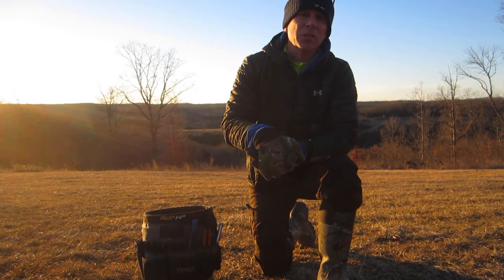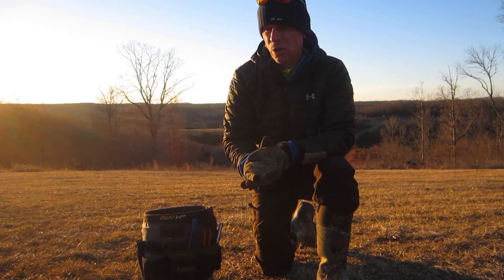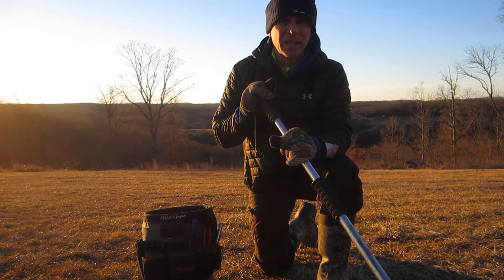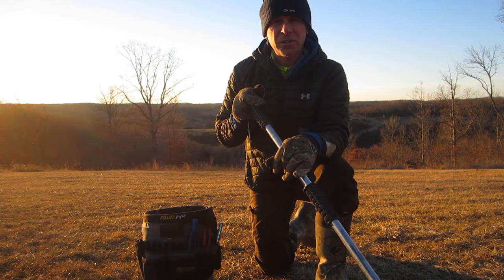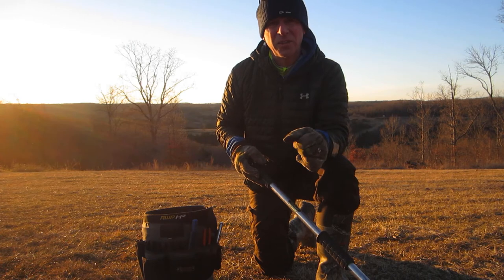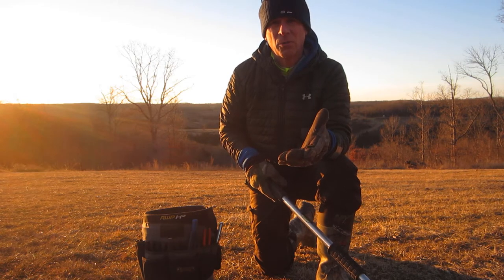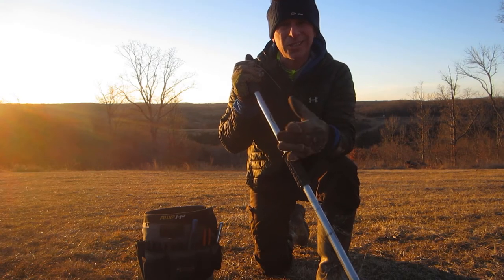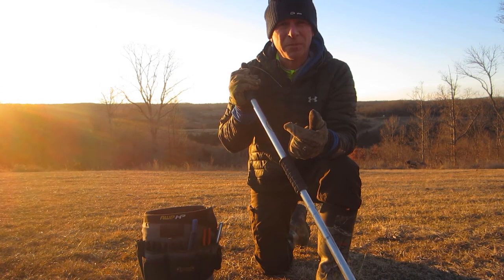Releasing Animals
Releasing certain non target and small animals during trapping is part of wildlife management.  Knowing how to do this that will not put yourself in danger or harm the animal is key